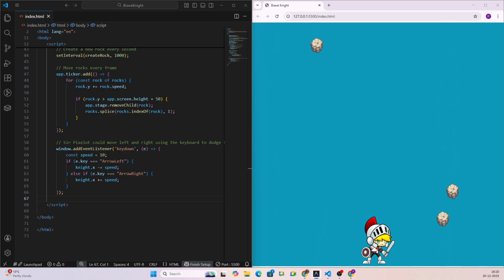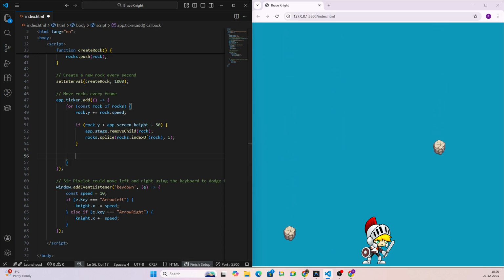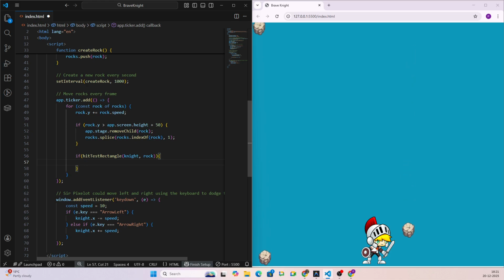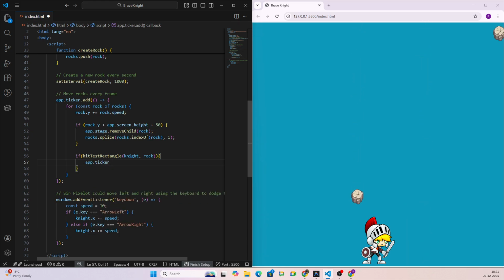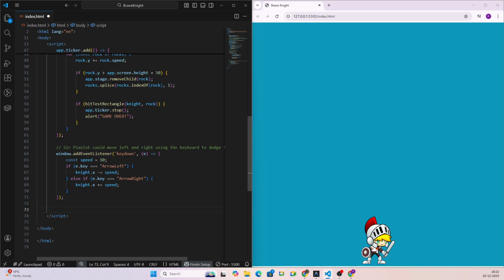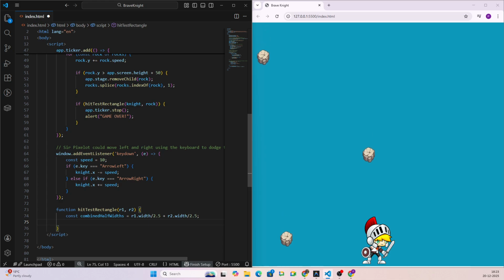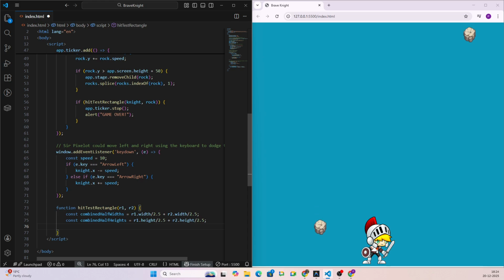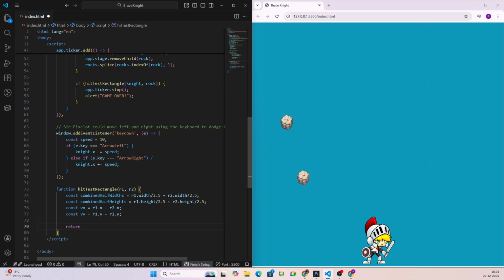Coding Hit Detection from Scratch! (No Libraries)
Right now, the rocks are ghosts passing right through us! We need to fix that. In this advanced tutorial, we code a custom hitTestRectangle function to detect when two objects crash into each other.